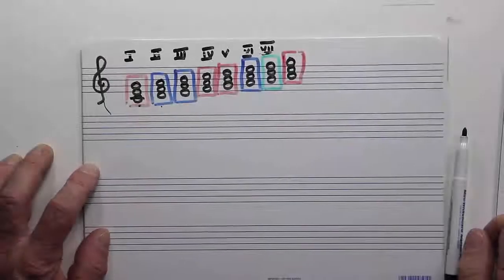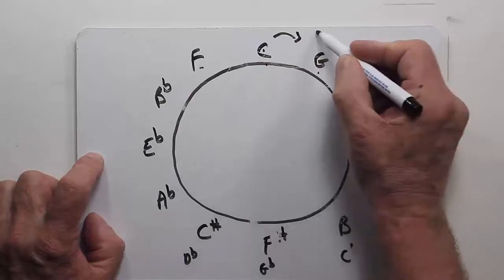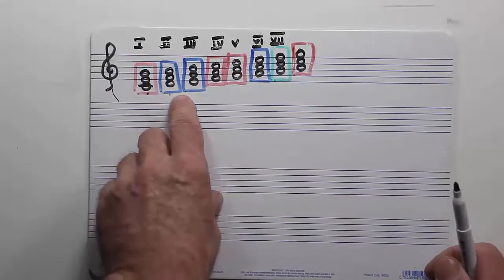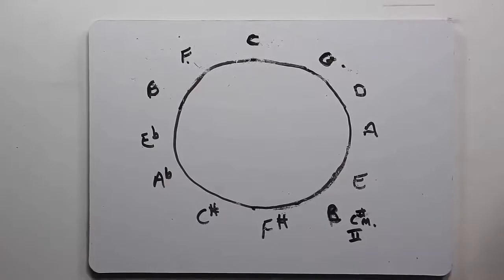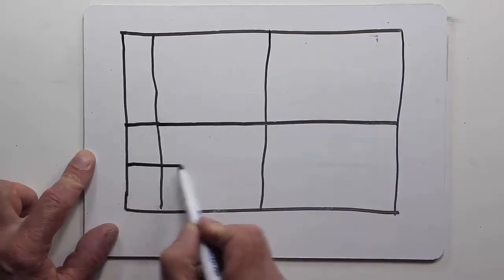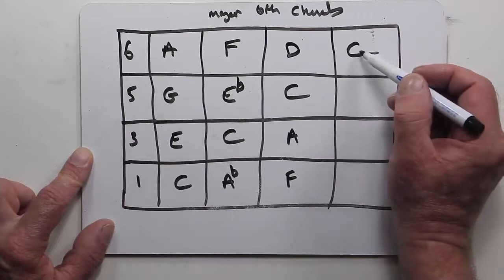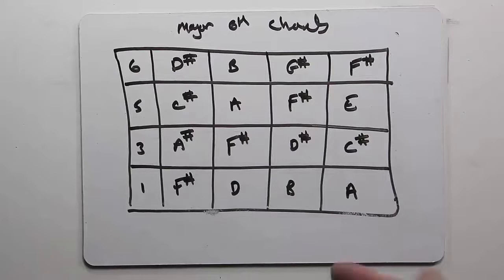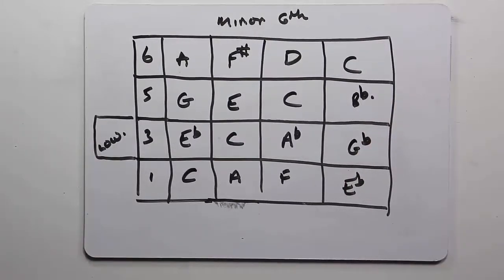BJH5:Boxes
Recaping the last lesson and looking at chord boxes. Spot any mistakes in this video?